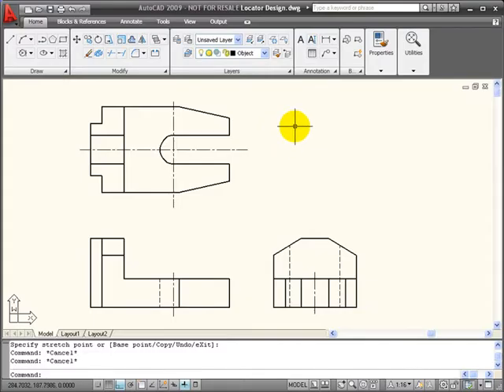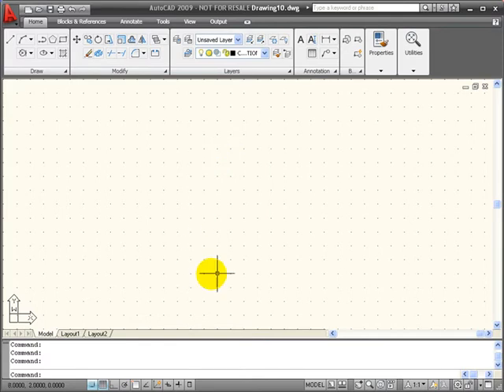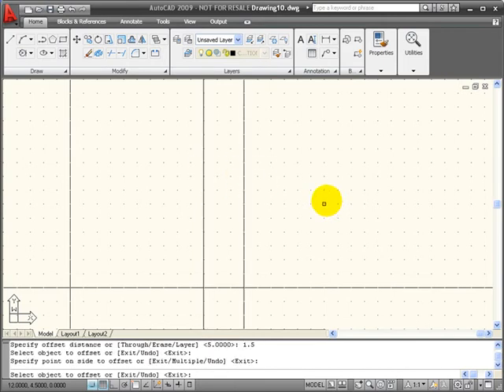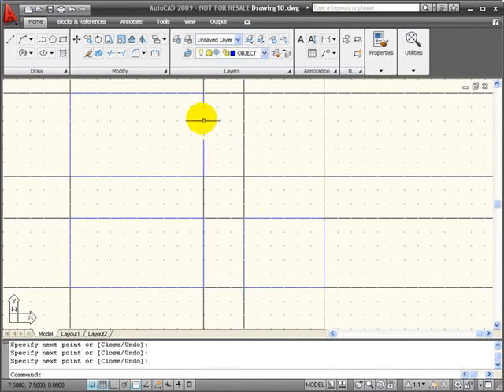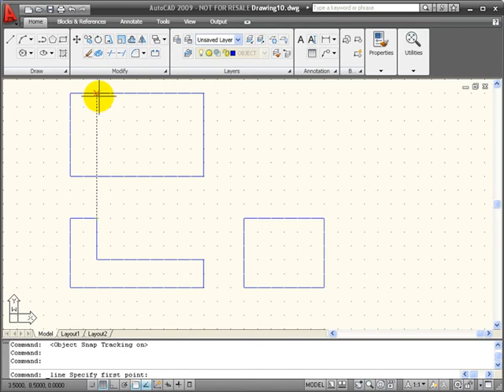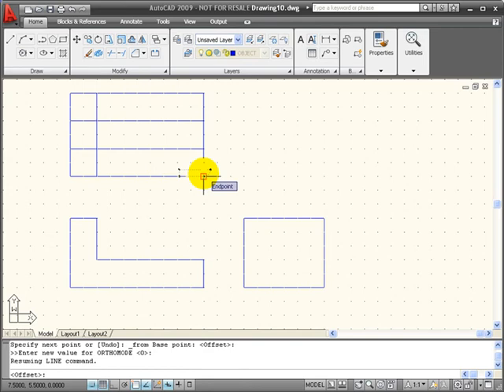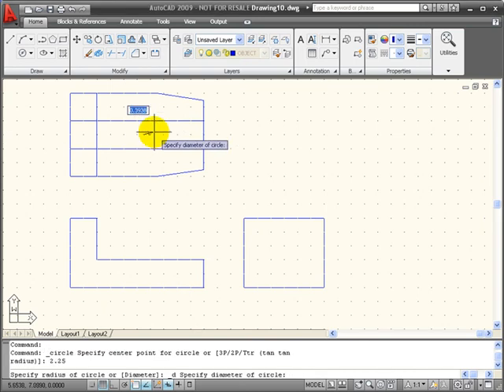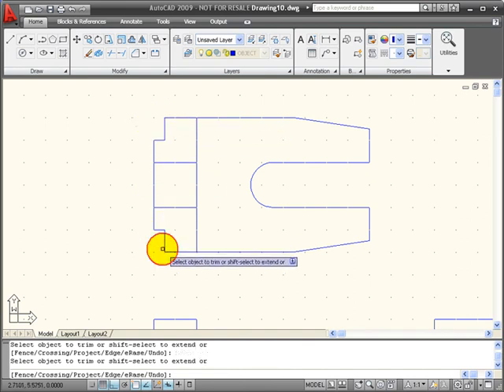Project 5 - The Locator Design - Part-1